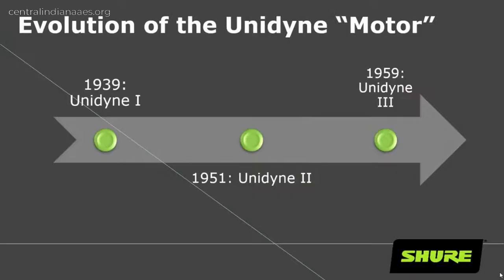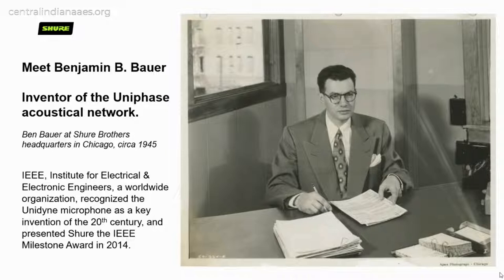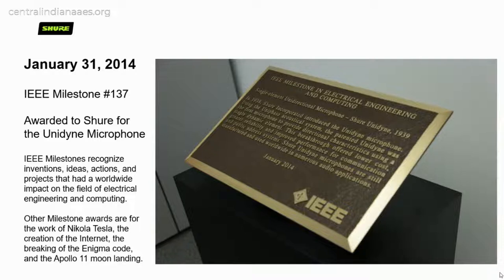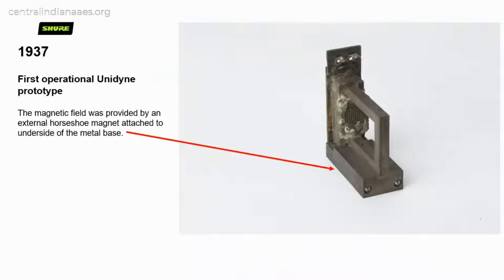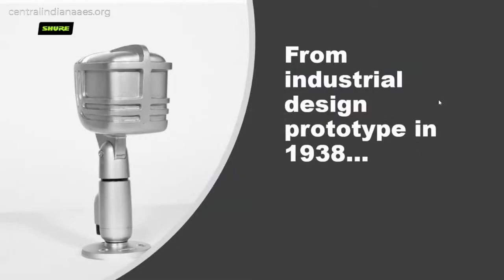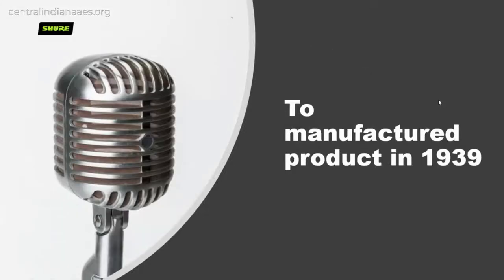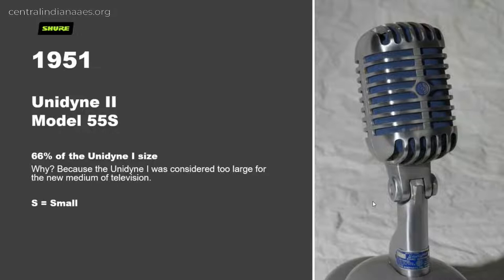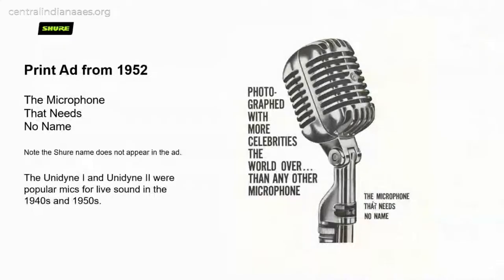Historical Development of the Unidyne I, II, III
The Central Indiana Section of the Audio Engineering Society presents "Historical Development of the Unidyne I, II, III"

Have you ever wondered how the Shure “Unidyne” became one of the most recognized and familiar items in the audio and broadcasting business?

Joins us as Michael Pettersen and Gino Sigismondi share historical information and photos from the Shure archives to give us an interesting and accurate history of the development and marketing of this classic microphone.

This event took took place
When:  Thursday, January 21, 2021
Time:     7:00 pm – 8:00 pm (EST)